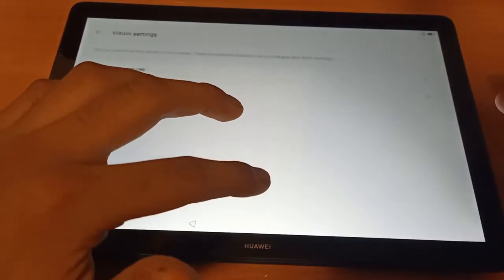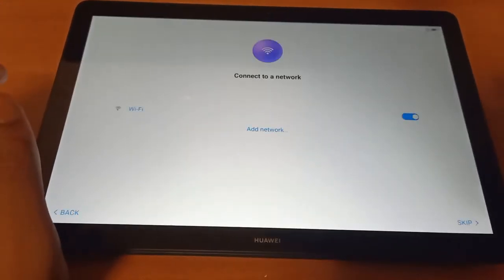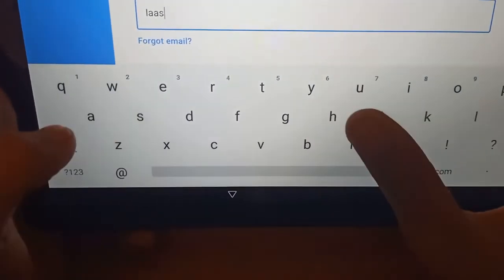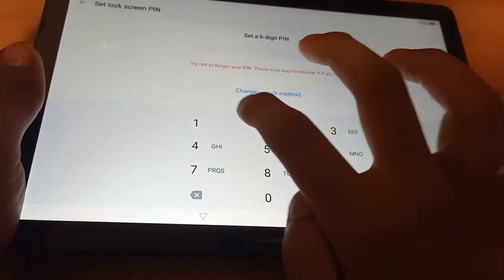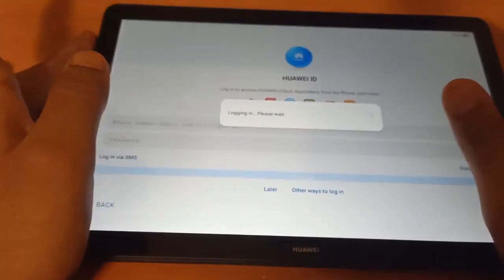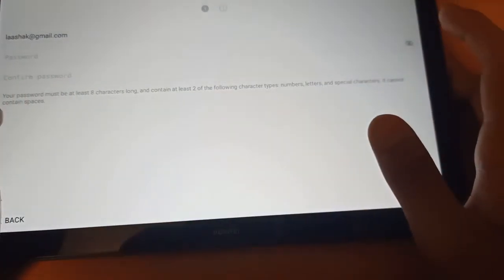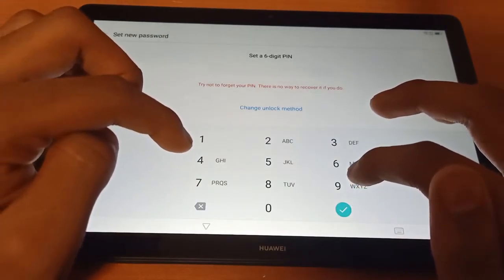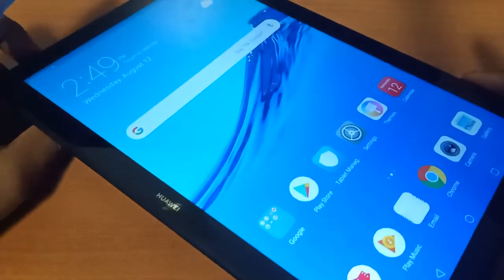Setting up the Huawei mediapad T5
Hey guys it's Laashakk again a new video from series . Today we're going to setup mediapad T5 from Huawei.